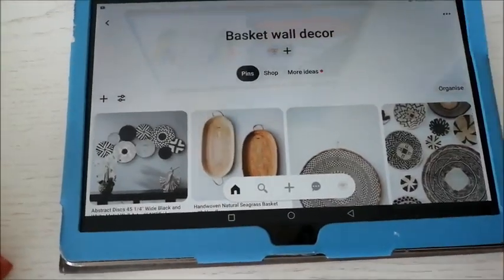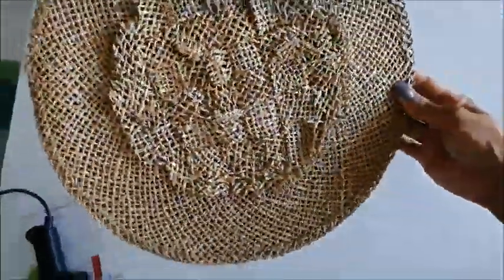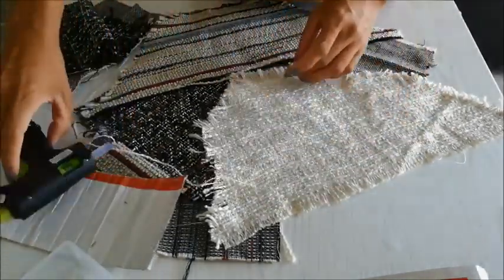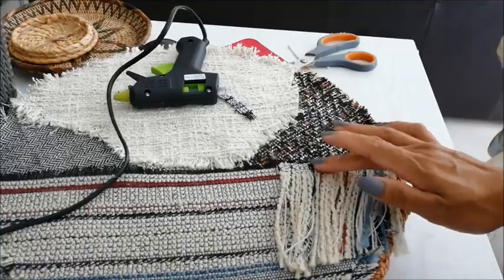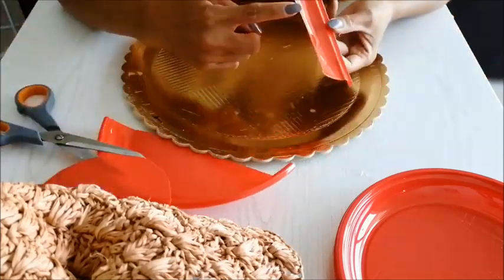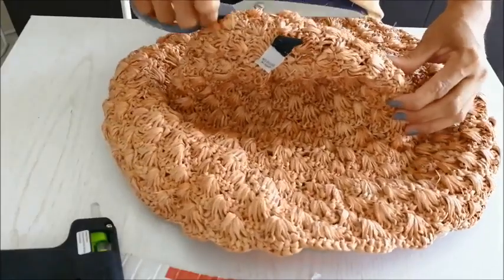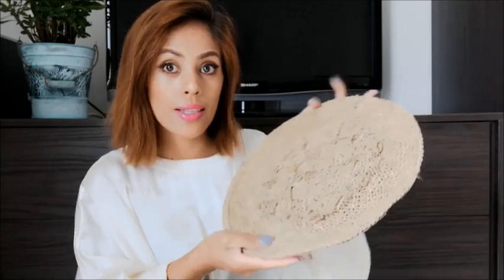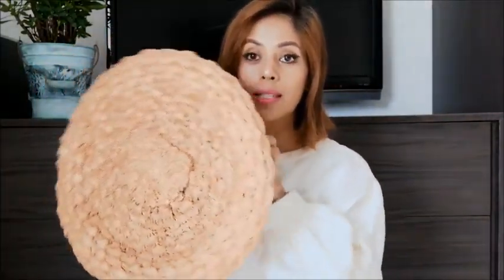OLD HAT DIY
Turn Your Old Hat into DIY Bucket